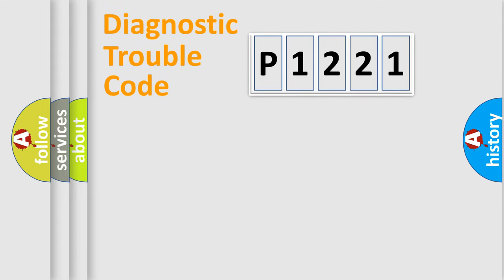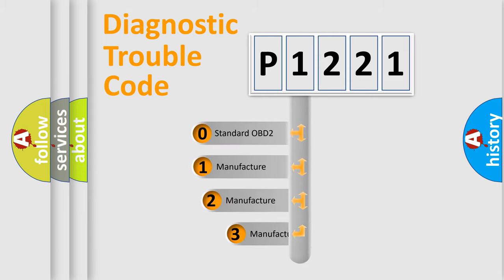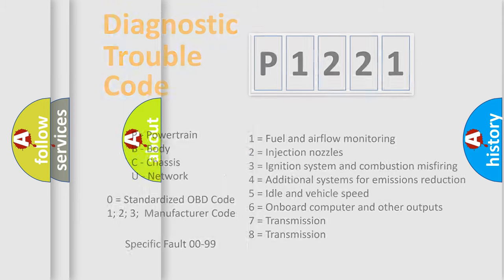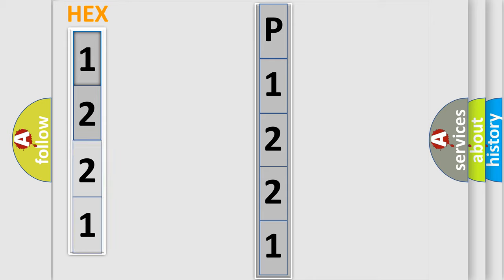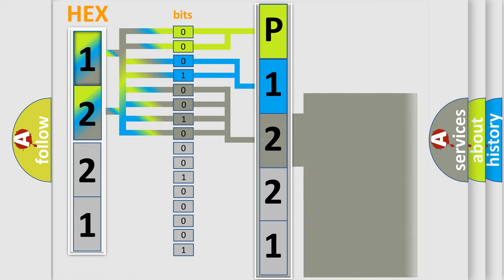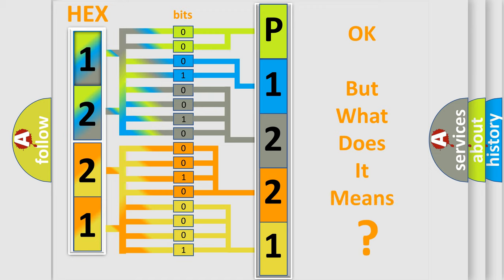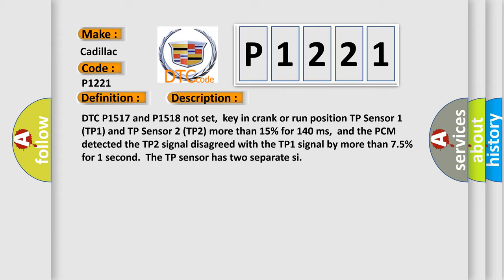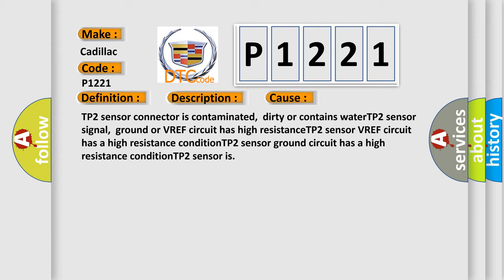DTC cadillac P1221 Short Explanation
Contents:
0:21 Basic DTC analysis according to OBD2 protocol standard.
1:48 Insight into programming
2:58 A diagnostically understandable description of the Diagnostic Trouble Code
3:05 Basic error definition

Make:
Cadillac
Code:
P1221
Definition:
TP Sensor 2 Signal Correlation
Description:
DTC P1517 and P1518 not set,key in crank or run position TP Sensor 1 (TP1) and TP Sensor 2 (TP2) more than 15% for 140 ms,and the PCM detected the TP2 signal disagreed with the TP1 signal by more than 7.5% for 1 second.The TP sensor has two separate si
Cause:
TP2 sensor connector is contaminated,dirty or contains waterTP2 sensor signal,ground or VREF circuit has high resistanceTP2 sensor VREF circuit has a high resistance conditionTP2 sensor ground circuit has a high resistance conditionTP2 sensor is